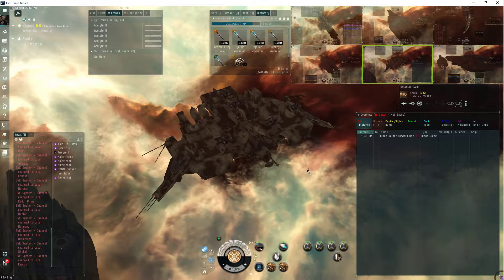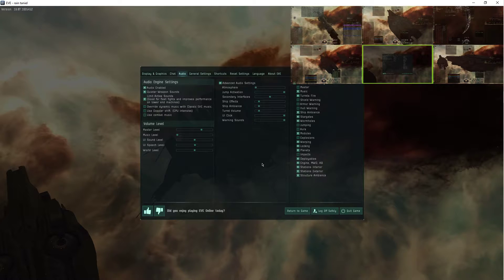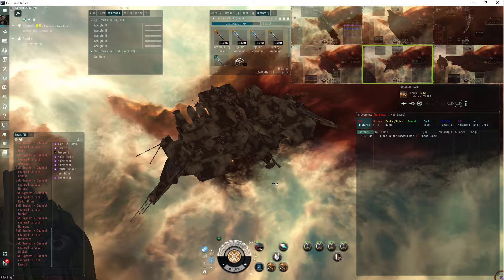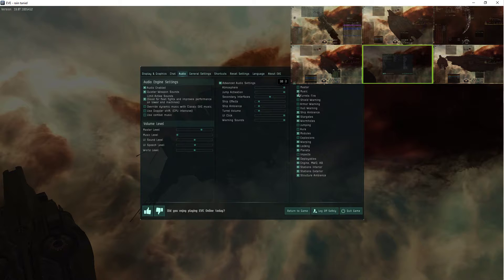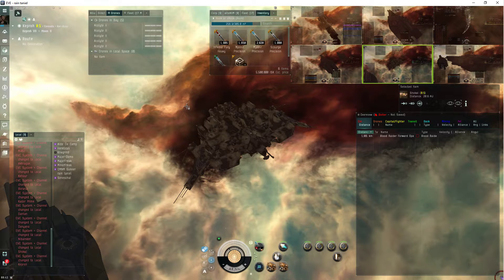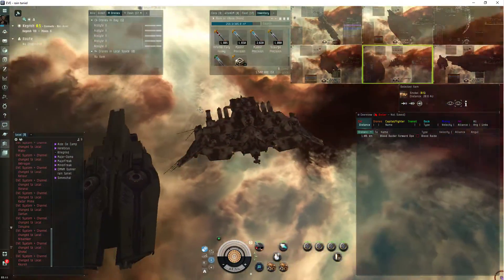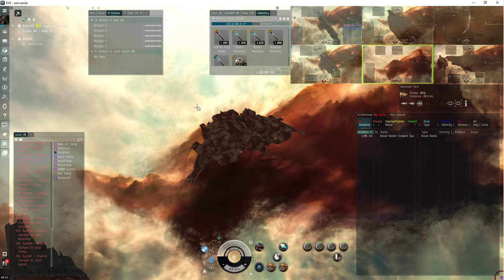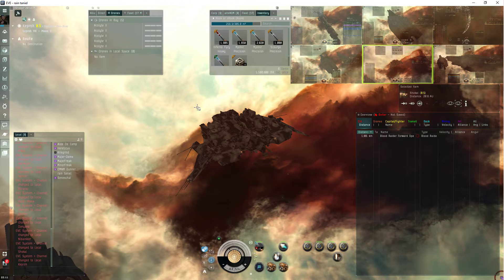Eve online - audio bug - prologue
okay, so today i had two incidents. the second one is the one in this video.

1. had a stargate hum, but the audio off/on setting didn't fix it - but, putting the atmosphere slider to 100 then 0 worked.
2. had a weird sound (can't tell you what it was yet, but you can hear it), and i thought audio off/on wouldn't fix it - but, it did.

so...*shrug* document this as best i can for now till i can form a coherent explanation later.